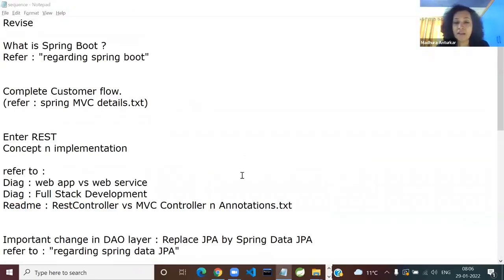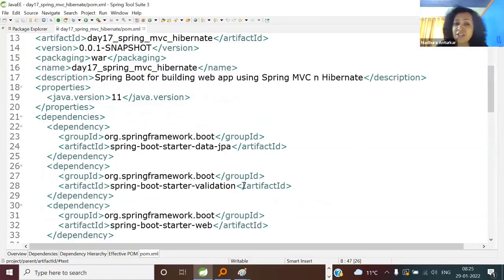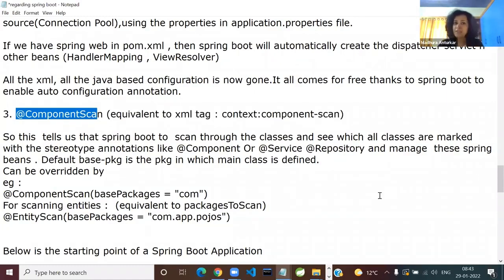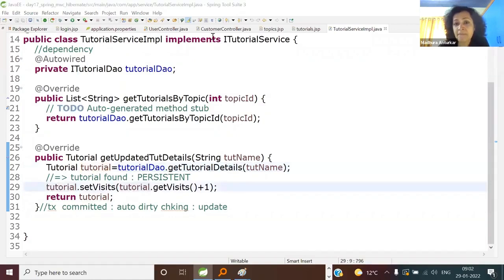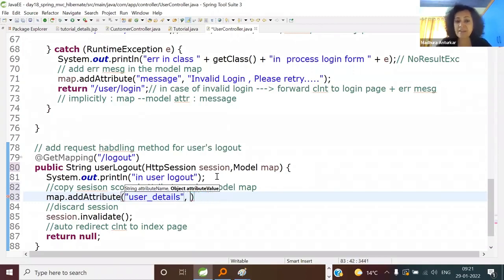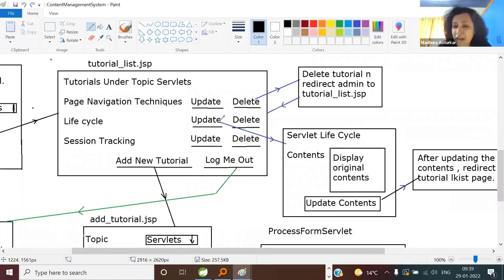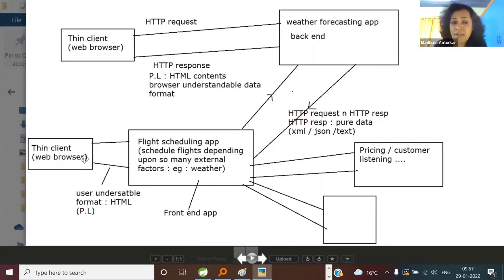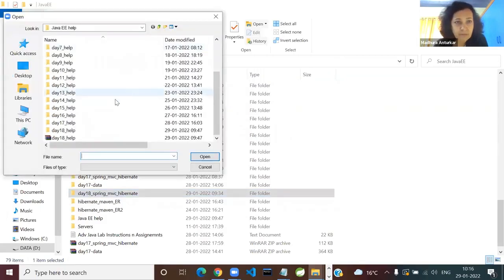Advance Java Day 18.1 | Spring Boot Fundamentals | CDAC Learning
In Advance Java Day 18.1, we begin our journey into Spring Boot Fundamentals—the backbone of modern Java backend development. This session introduces the core features of Spring Boot, including autoconfiguration, starter dependencies, and application setup. Essential for CDAC students, backend developers, and anyone preparing for technical interviews.

📘 What You Will Learn:
✅ What is Spring Boot and how it simplifies Java development
✅ Understanding starter projects, auto-configuration, and application.properties
✅ Creating a basic Spring Boot application
✅ Overview of Spring Boot architecture and embedded server
✅ Hands-on examples & CDAC-focused backend preparation

🔹 CDAC Students – important for CCEE exams and CDAC project work
🔹 Java Developers – foundational session for Spring Boot-based application development
🔹 Full-Stack Developers – learn how to build and deploy Java backend services
🔹 Interview Aspirants – essential concepts often asked in Java backend interviews

✅ CDAC-focused curriculum & exam guidance
✅ Hands-on Spring Boot tutorials
✅ Real-world Java backend examples
✅ Step-by-step guidance with practical explanations